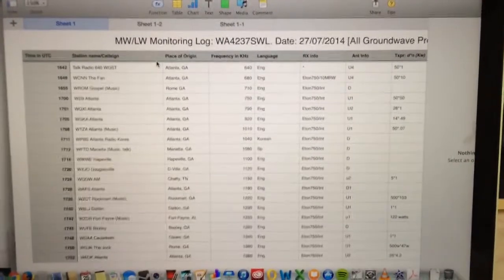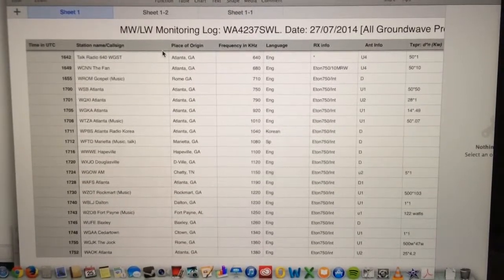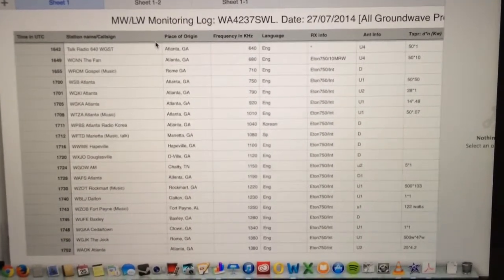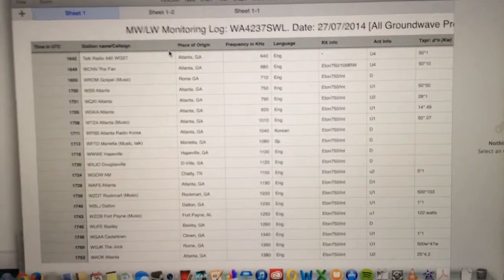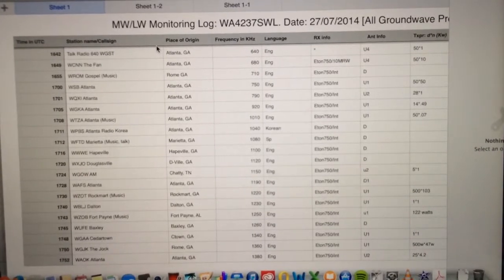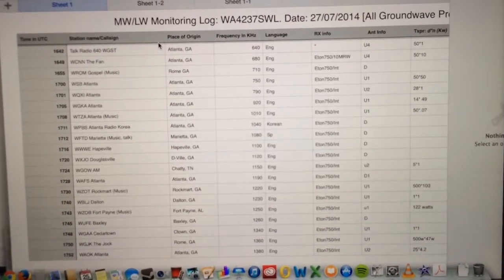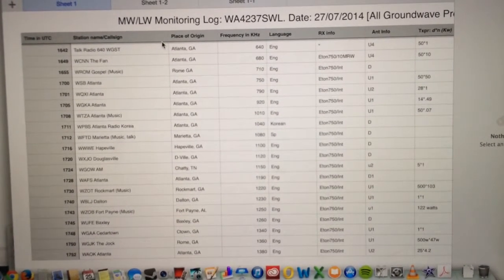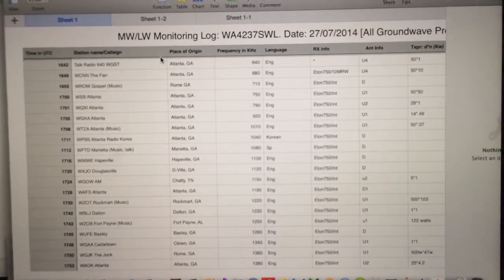Logging my local MW broadcasters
This should hemp for those nighttime pileups on graveyard frequencies